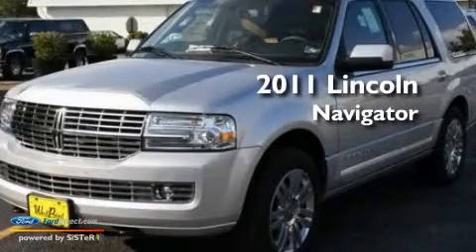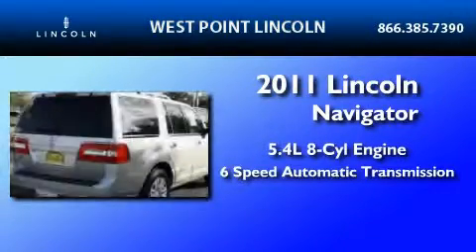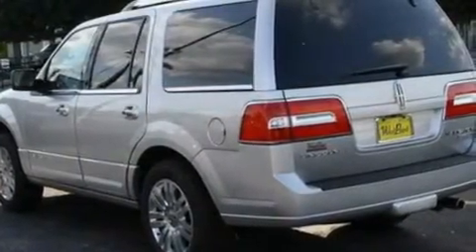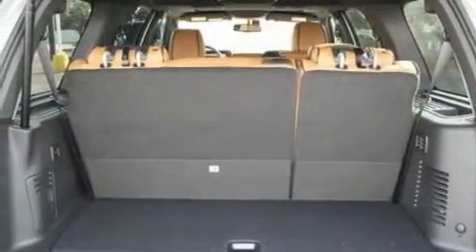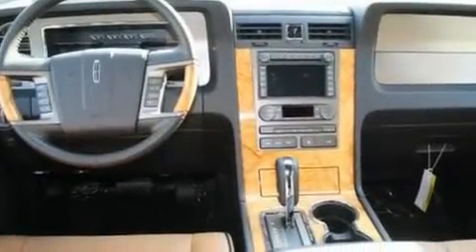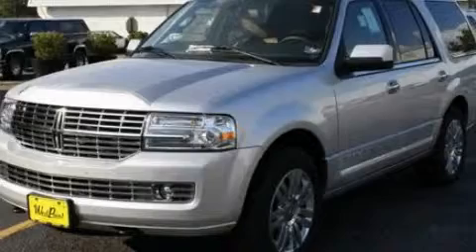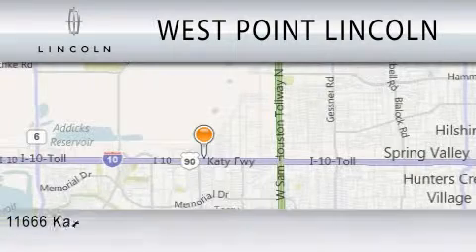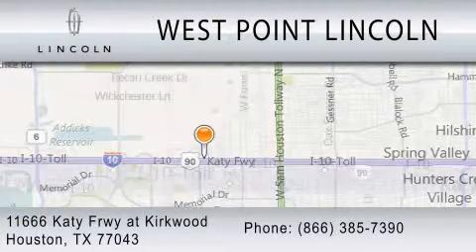2011 LINCOLN NAVIGATOR TX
Year : 2011
 Make : LINCOLN
 Model : NAVIGATOR
 Engine : 5.4L V8
 Trans . : AUTO 6SPD
 Exterior : INGOT SILVER METALLIC

 Interior : CHARCOAL BLACK
 Stock : 1N018